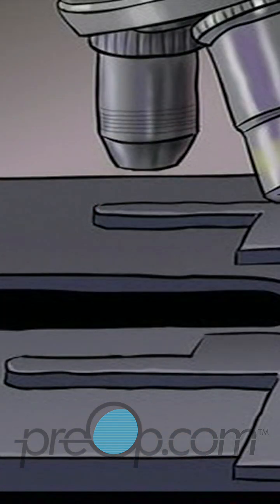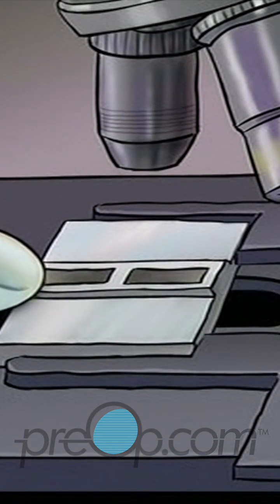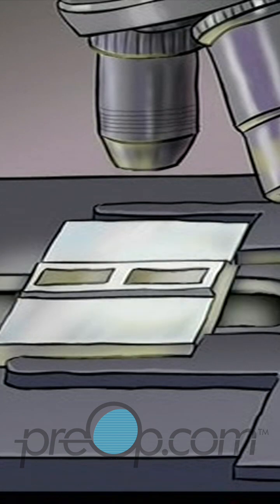Understanding🎗️Incisional Breast Biopsy 🩺🔍 PreOp BreastHealth PreOp® Patient Education 4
In a comprehensive effort to enhance patient education on PreOp procedures, we delve into the subject of Incisional Breast Biopsy, aiming to provide you with a clear understanding of this important diagnostic process.

A biopsy, a common medical term, entails the removal of tissue for microscopic examination. This procedure is recommended when there is a need to examine breast tissue closely, not necessarily because of illness but as a precise diagnostic tool in the detection and management of breast health concerns, particularly breast cancer.

You may have noticed a lump or thickening in your breast, either through self-examination or during a routine checkup or mammogram. It's crucial to explore why these lumps form in breast tissue.

The breast comprises layers of skin, fat, and breast tissue, all overlaying the pectoralis muscle. The breast tissue itself is composed of a network of tiny milk-carrying ducts, and lumps can develop among them through three primary mechanisms:

1. **Cysts:** Many women experience periodic breast changes, and cysts are one of the most common types of tissues that can grow large enough to be felt, causing tenderness. Cysts can grow and shrink without medical intervention.

2. **Fibrous Tissue:** Sometimes, the growth of a cyst can lead to changes in breast tissue, leaving behind scar tissue even after the cyst has resolved. This scar tissue can often be large enough to be felt.

3. **Tumors:** Tumors can be benign or cancerous, and concern about this type of growth leads doctors to recommend a breast biopsy.

In some cases, breast changes may not be palpable through physical examination alone but may be detectable on a mammogram. To understand the nature of the lump in your breast, your doctor may recommend surgical removal.

While it's natural to feel anxious about any biopsy procedure, it's essential to realize that the purpose is to determine what's happening in your body so that any potential issues can be diagnosed and treated promptly.

Ignoring a breast lump isn't a solution, and choosing not to have a biopsy due to fear can leave you at risk for medical problems. If the suspicious tissue is benign, complications are minimal. However, if it's cancerous and left untreated, it can pose a significant risk to your health.

In conclusion, I hope you trust your doctor's recommendation for a biopsy, and don't hesitate to ask questions and express your concerns openly.

Now, let's outline the procedure:

- Surgeon makes a small incision after the anesthesia takes effect.
- Doctor locates and removes the lump, causing minimal discomfort.
- The incision is closed neatly and cosmetically.
- A sterile dressing is applied.
- The specimen is sent to a lab for microscopic analysis, with results shared by your doctor in due time.